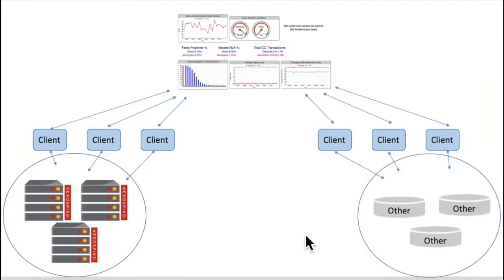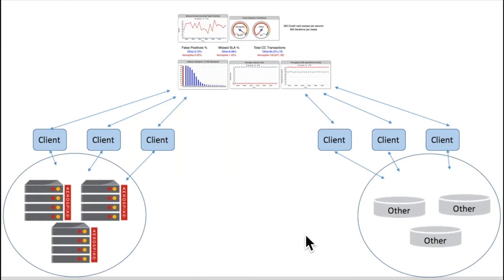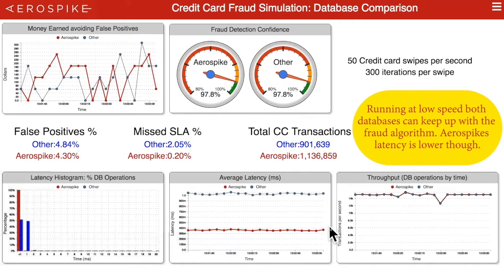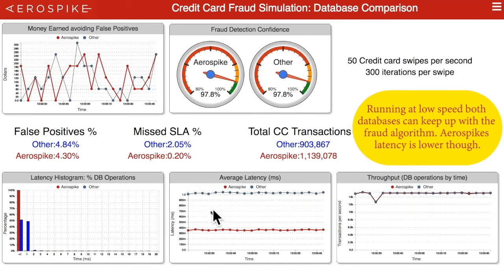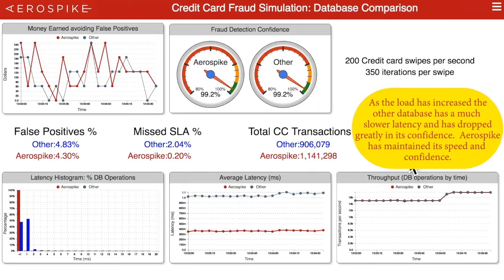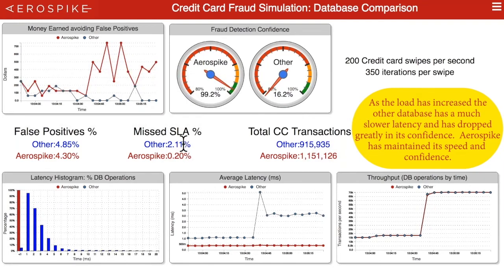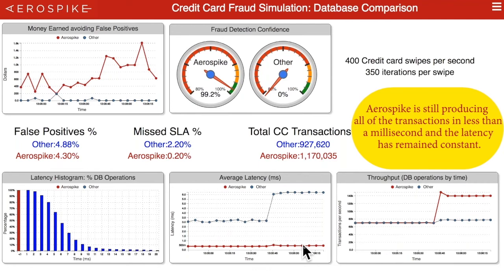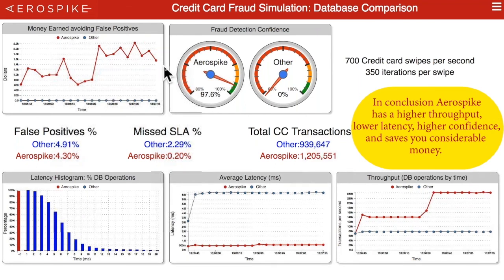Accelerating Business with Aerospike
In this video, we discuss how Aerospike's Real-time Data Platform enables companies like PayPal, Wayfair, Verizon Media and others to act instantly on billions of transactions to:

- Fight fraud
- Drive better customer engagement
- Power real business-critical application at scale